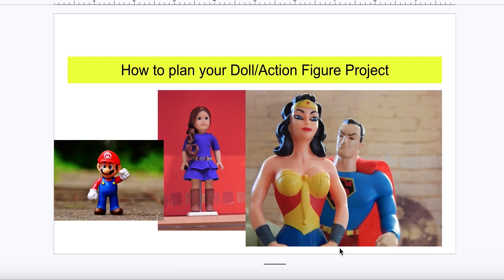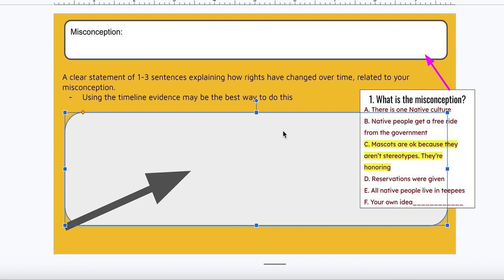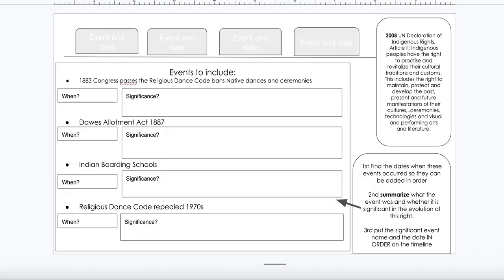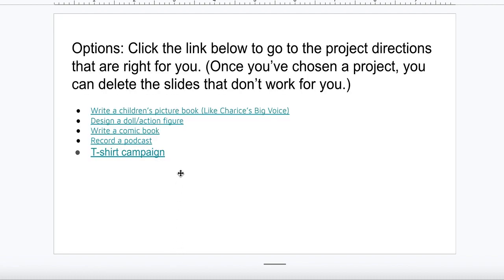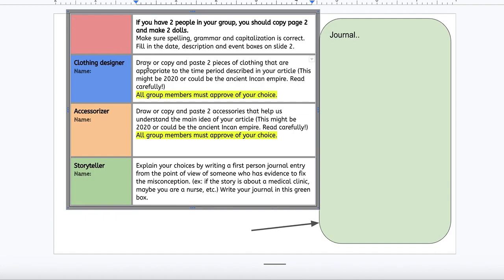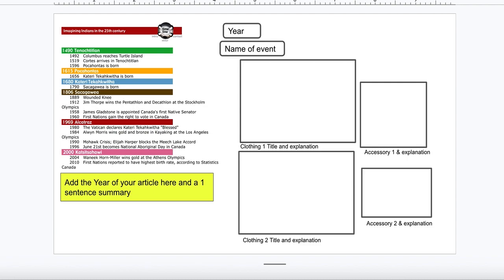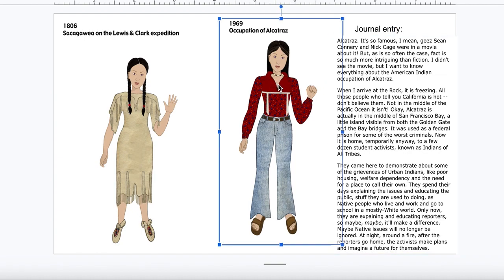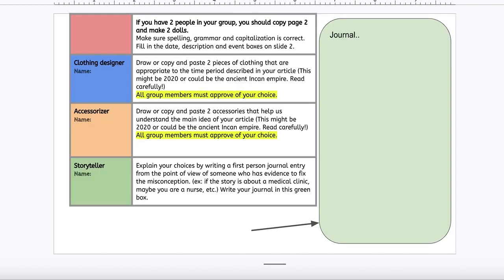Doll how to for misconception project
Tutorial on planning your action figure or doll to break down misconceptions about Native American cultures.